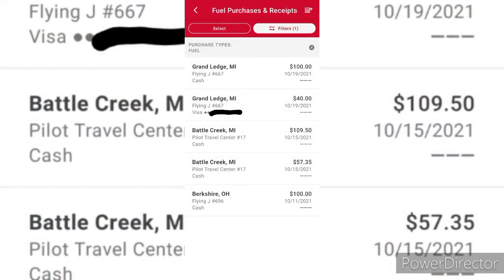Gas ! The Big question